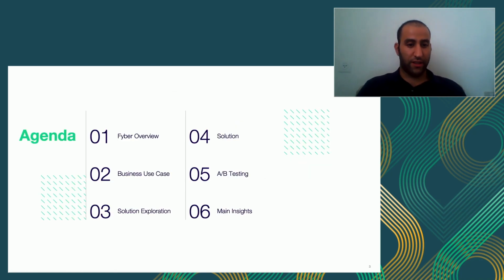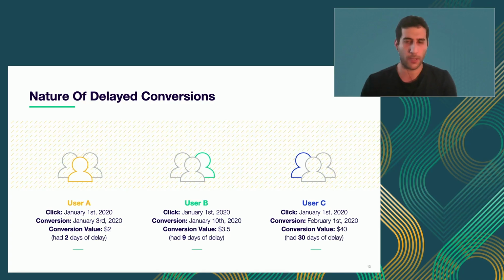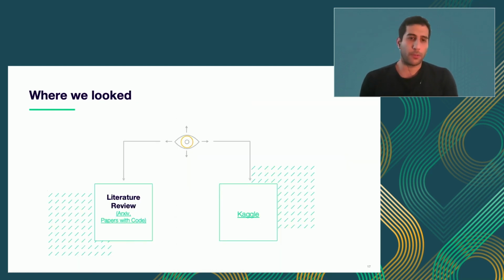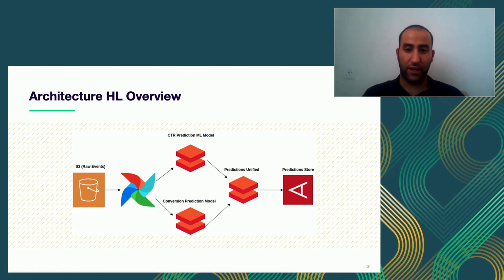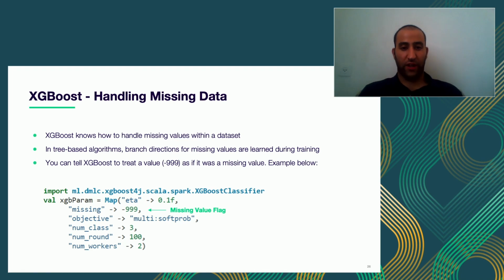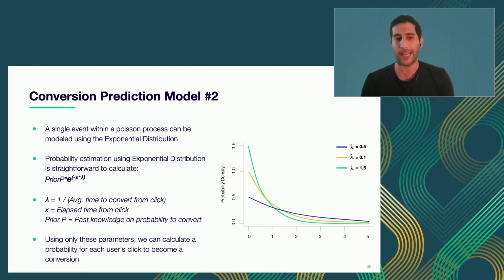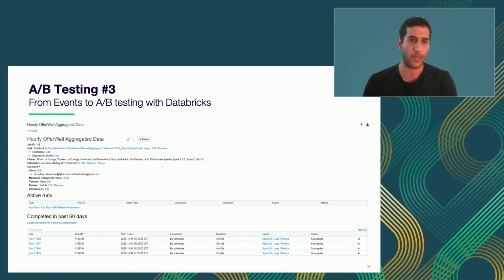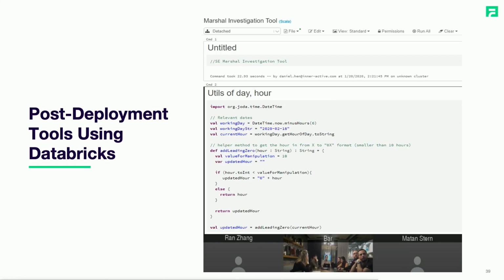ML, Statistics, and Spark with Databricks for Maximizing Revenue in a Delayed Feedback Environment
In this talk, we will present how we used Spark, Databricks, Airflow and MLflow to process big data, and build a pipeline of both ML(XGBoost) and statistical models that maximizes our revenues in one of our core products, called the “Offer Wall”. The “Offer wall” is a mobile phone product that is integrated with existing apps, suggesting users to perform tasks in exchange for in-app currency. The problem gets even more interesting when considering the fact that some of the tasks users do take 15 minutes and some may take up to 2 to weeks, forcing us to make revenue determining decisions in an uncertain space all of the time. The solution we developed utilizes Databricks and Spark’s strengths and diversity in machine learning, big data, MLflow and Airflow integrations, allowing us to deliver a production-grade solution with short development time between experiments.